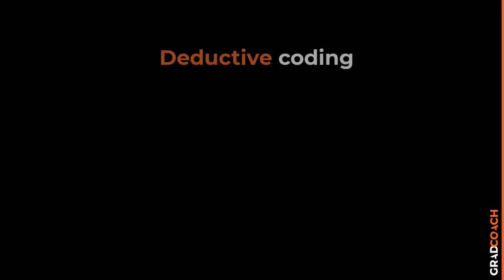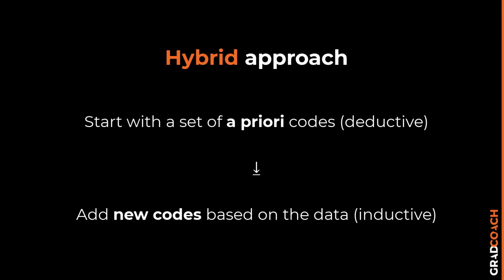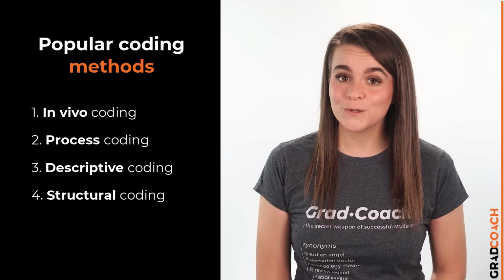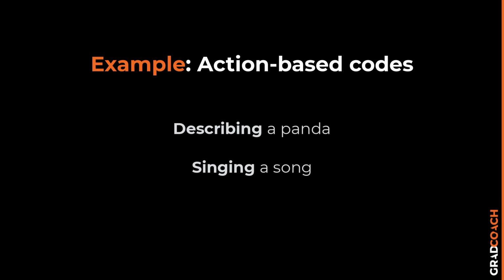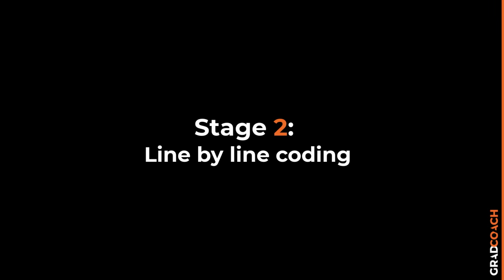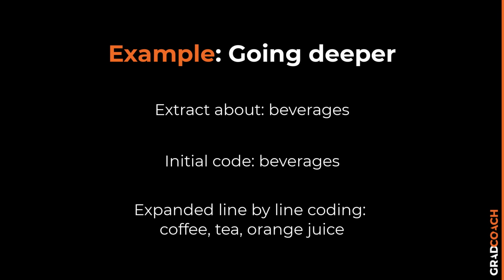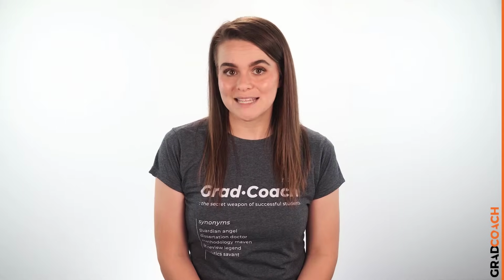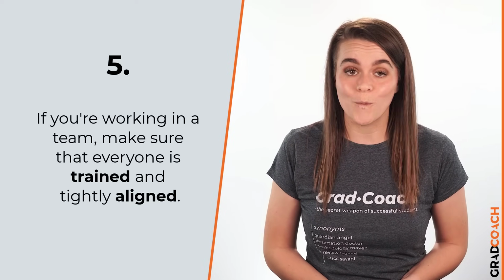Qualitative Coding Tutorial: How To Code Qualitative Data For Analysis (4 Steps + Examples)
Staring at a pile of interview transcripts? Here's how qualitative coding turns them into something you can analyze.

*THE KEY QUESTIONS WE ANSWER IN THIS VIDEO*

*What is qualitative coding?*
A code is a label that describes a piece of content. In the sentence "pigeons attacked me and stole my sandwich", pigeons could be your code. Qualitative coding is creating and assigning those labels to categorize extracts, so you can later derive themes and patterns from them. It is not the same as finding themes, though themes will surface while you work.

*Why bother coding instead of just looking for themes?*
Because it makes your analysis valid. Coding forces you to work systematically and lets another researcher review what you did, which is what transparency means. It is the foundation the analysis rests on, which is why it comes first.

*What is the difference between deductive and inductive coding?*
Deductive coding starts with predetermined codes, called a priori codes, drawn from your research question, your literature review or a previous codebook. Inductive coding starts with a blank canvas and lets codes emerge from the data. Deductive gives you focus and speed; inductive follows the data wherever it goes, which suits subjects nobody understands well yet.

*What is hybrid coding?*
A combination of inductive and deductive coding, common in practice. You begin with a set of a priori codes and add new ones as you work through the data. It suits the usual situation: you have some codes from the literature, but not a rich enough set to capture everything your data holds.

*Should I use automated coding software?*
No. Whatever a tool promises, it cannot read the subtleties of language and context the way a person can, and you will probably recode it all yourself anyway. If it is your first time, Word's comments feature is genuinely enough, and it saves learning new software while learning to code.

*What are the five common coding methods?*
In vivo coding uses participants' own words as codes, which avoids inferring meaning and matters most across languages and cultures. Process coding uses action-based codes, often gerunds, and captures what was never spoken, like a shrug. Descriptive coding summarizes an extract in one word, which works well for video, audio and images. Structural coding labels who, what, where and how, so you can navigate a large data set. Values coding captures attitudes and beliefs, the "I feel" and "I think" statements.

*What is line-by-line coding?*
A second pass through the data, refining the codes you already have. A broad code like beverages becomes coffee, tea and orange juice. Code as much as you can even if you doubt you will use it, and expect to move back and forth across your data to keep codes consistent. When you redefine or split a code, revisit the excerpts you already coded under it.

*How do I get from coding to analysis?*
Two steps. First categorize your codes: bundle related ones together, so dogs, llamas and lions become mammals. Then identify themes by synthesizing what the coding taught you, and draw meaning into a narrative. Which narrative depends on your research aims, your questions and the analysis method you chose.

*OVERVIEW*
00:00 Introduction
01:46 What a code is, and what coding means
03:00 Why coding matters: validity and transparency
04:13 Deductive coding, with an example
05:25 Inductive coding, with an example
06:40 The hybrid approach
08:31 Stage 1: Initial coding
08:57 Why to avoid automated coding software
10:46 Method 1: In vivo coding
12:24 Method 2: Process coding
13:49 Method 3: Descriptive coding
14:48 Method 4: Structural coding
16:15 Method 5: Values coding
18:51 Stage 2: Line-by-line coding
20:52 Stage 3: From coding to analysis
22:40 Categorizing your codes
23:46 Identifying themes in your data
24:47 Five tips for a cleaner coding process